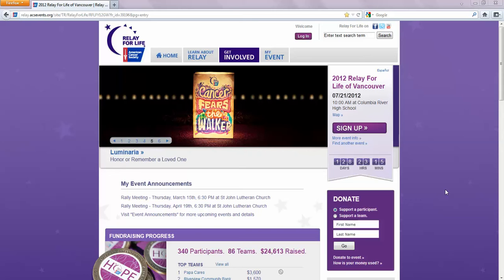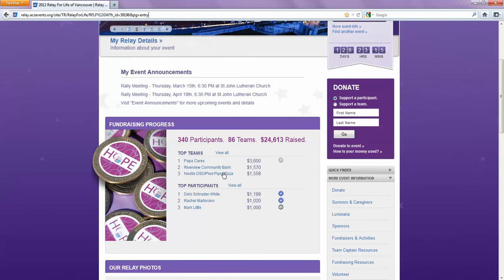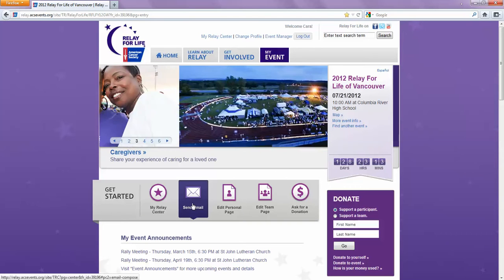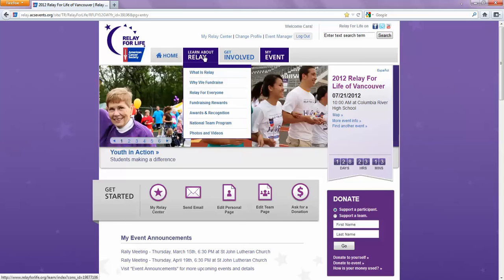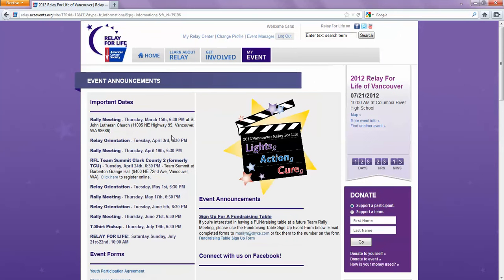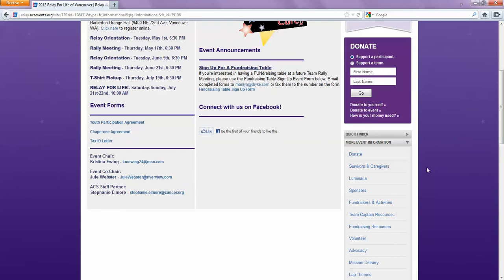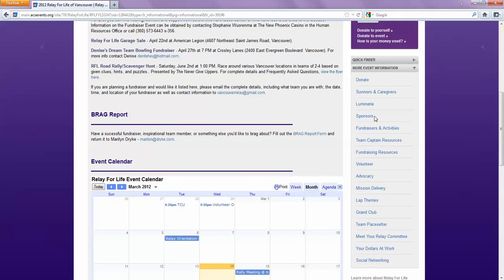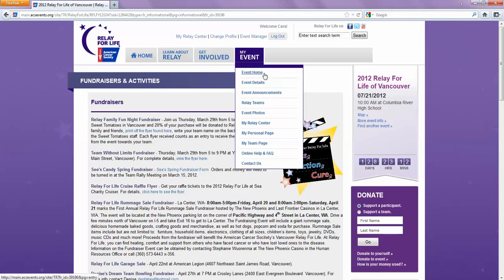Relay For Life Vancouver, WA Site Navigation Walkthrough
Video that shows how to navigate vancouverrelay.org, the Relay For Life of Vancouver, WA website and some of its features.